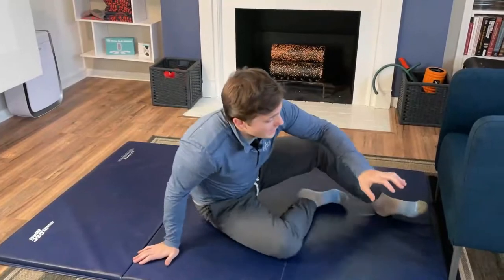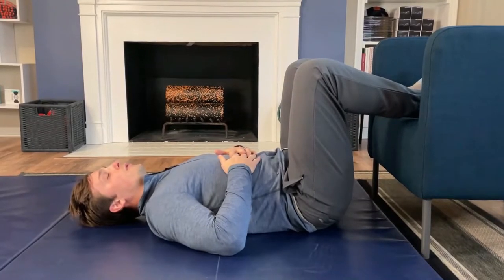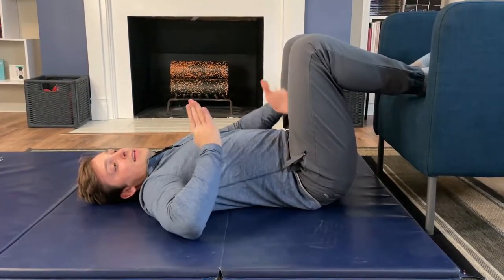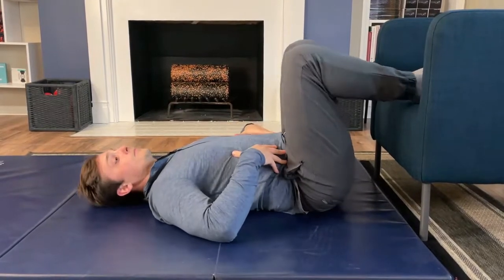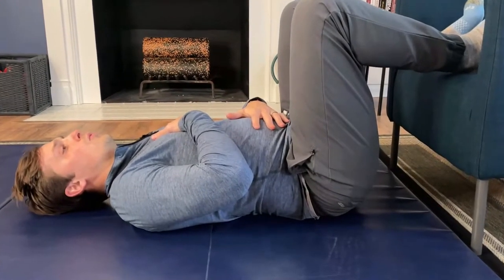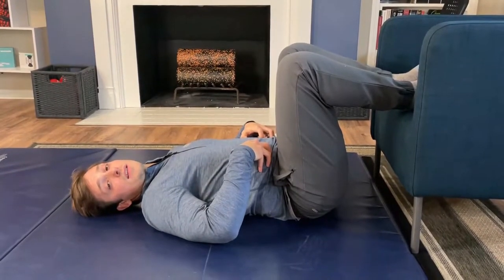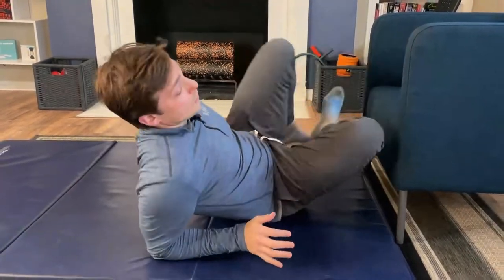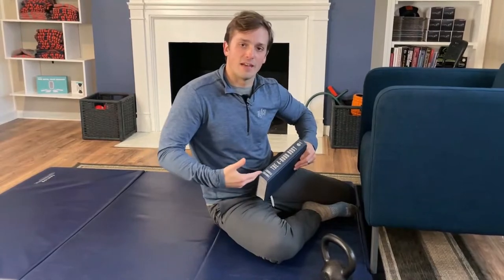Core Stability ABCs for REACH Patients /// #2 -- Practice Breathing with Legs Support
This is a video reference (2 of 3) to start training the Core ABCs. And is based on our explanation of how the core works.